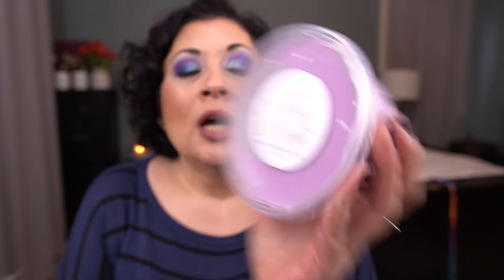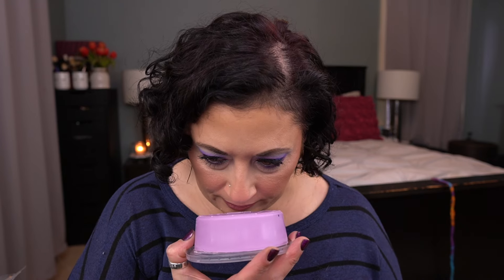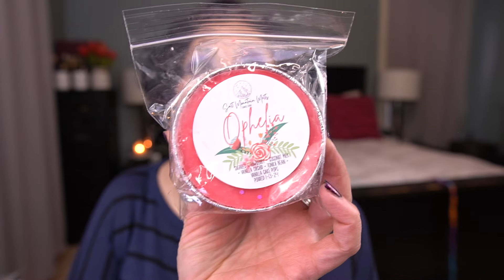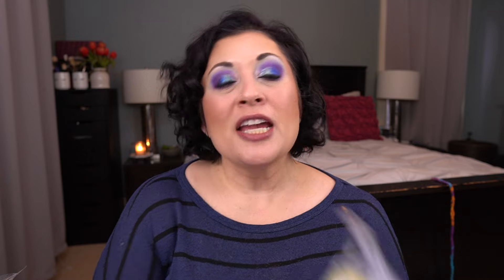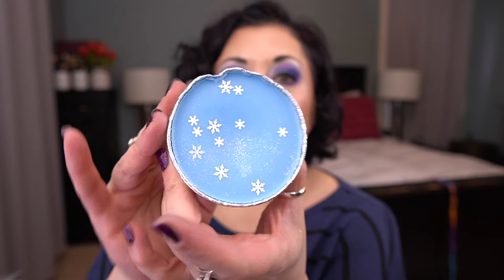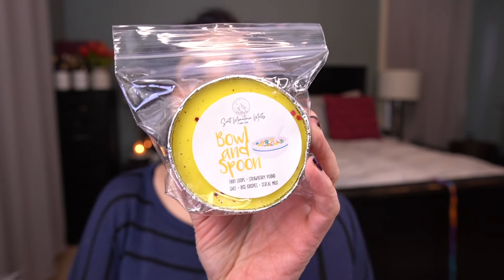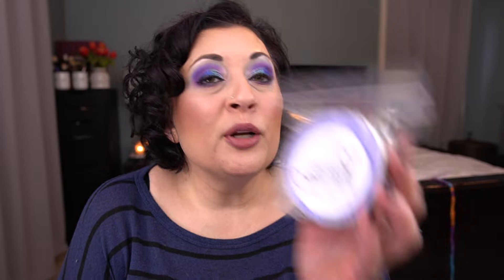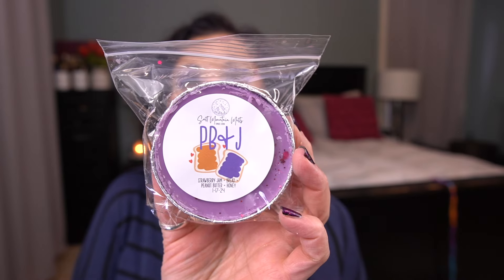WAX HAUL! | Salt Mountain Melts Nov 2023 Preorder!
Hi all! Today I have a haul from the November 2023 Preorder from Salt Mountain Melts.